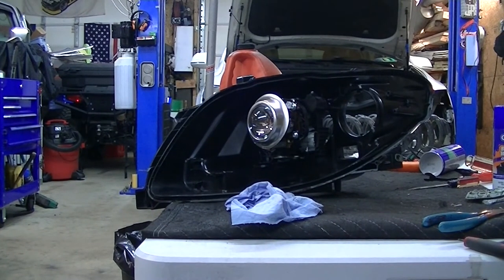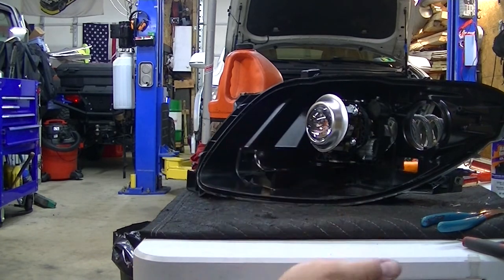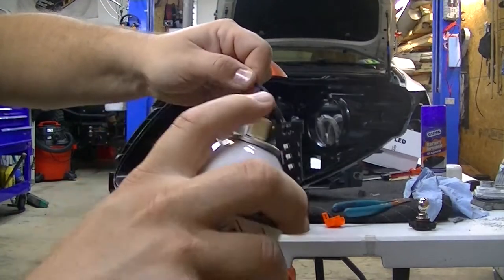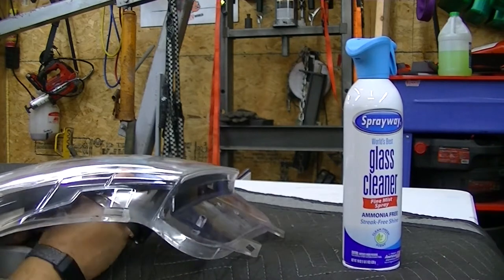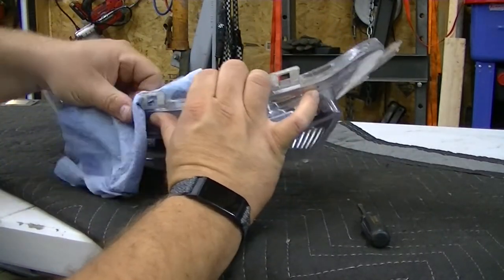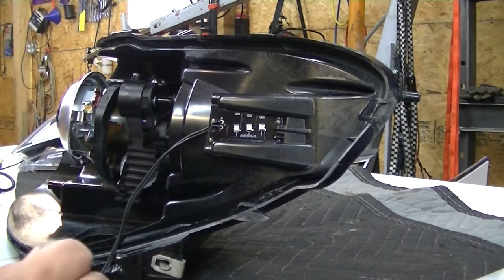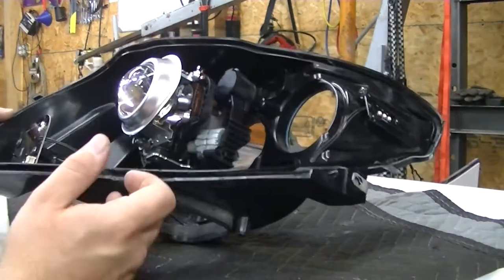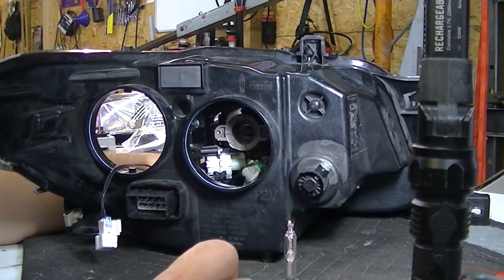2010 Lincoln MKT Headlight Repair, Seal & Bulb replacement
Doing so repairs to the leaky headlight on my MKT.

LED bulbs used